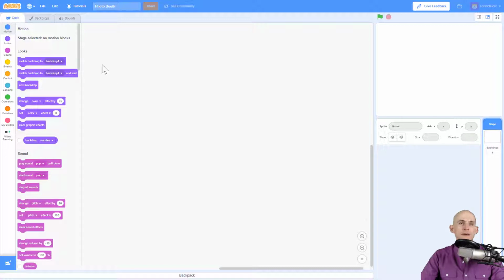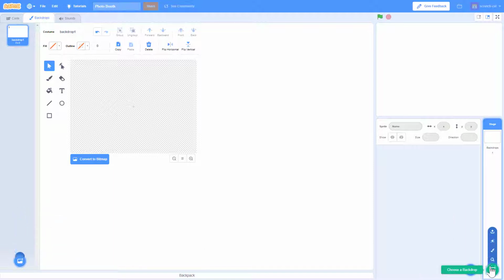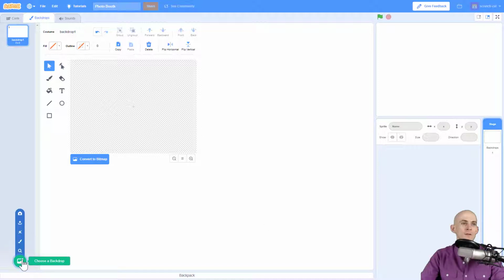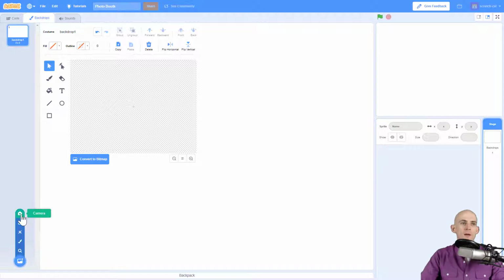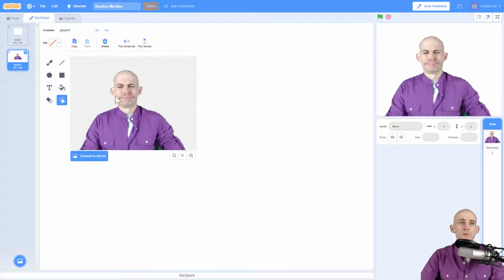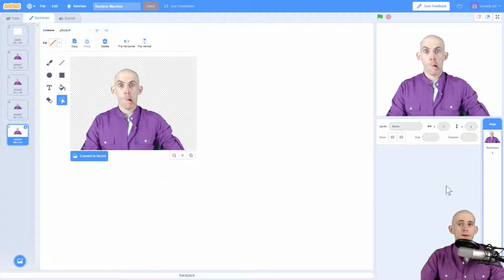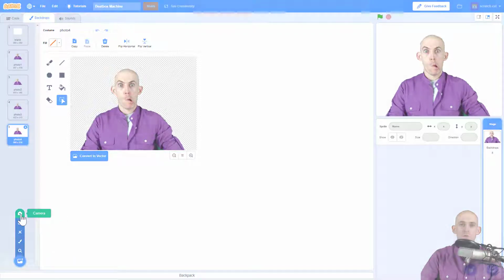Beatbox Machine - Create Funny Backdrops (old method)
Coders create a project that allows them to make music with their faces when certain keys on a keyboard are pressed. The purpose of this project is to introduce triggering algorithms with specific keyboard events.